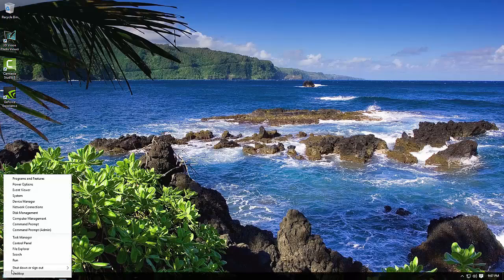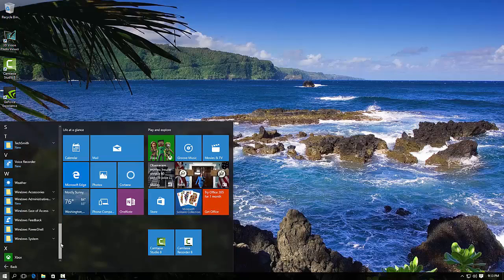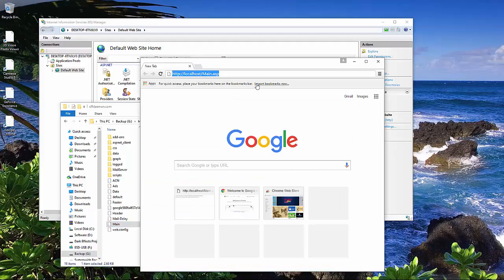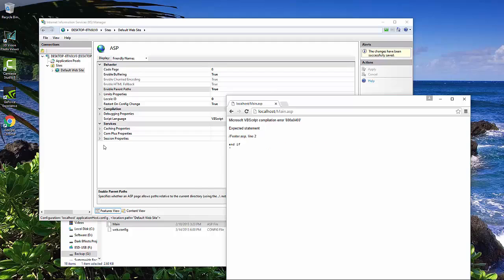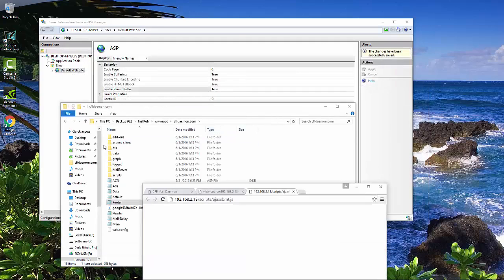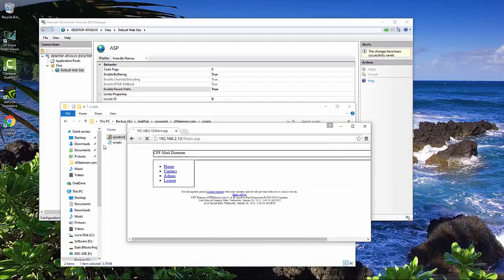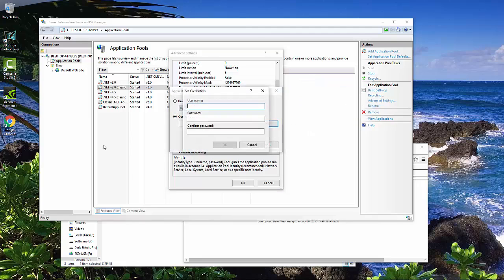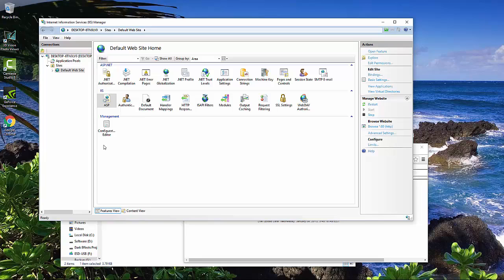Windows 10 IIS Installation For New Features And How To Get Your ASP Pages Running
In this lesson, we are going to install IIS on a new Windows 10 System. This is IIS 10 for 2016.
New features, that have to be set, in order for your pages to run.

The microphone
Audio-Technica AT2020USB Plus Condenser Microphone
UK Customers

UK Customers